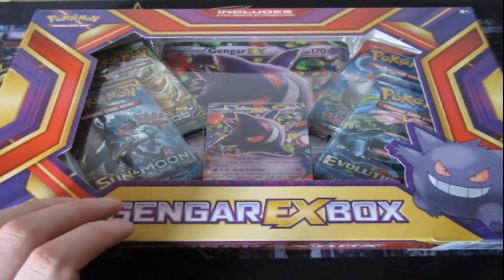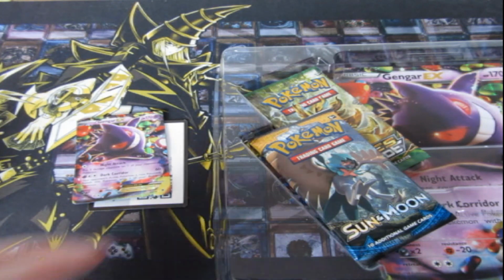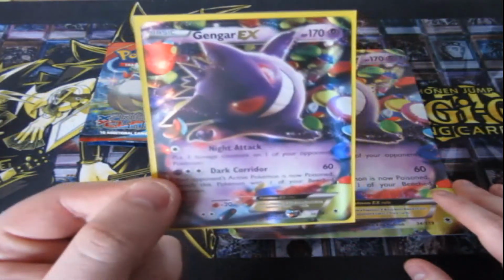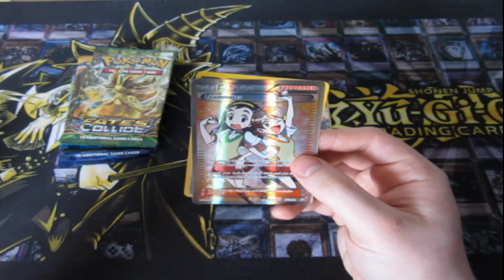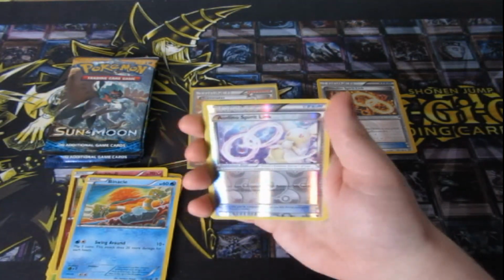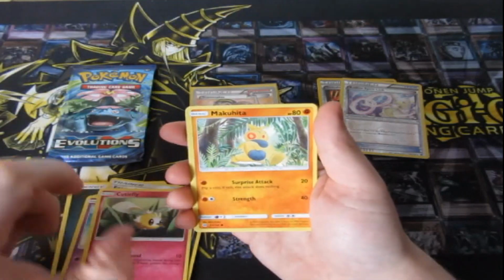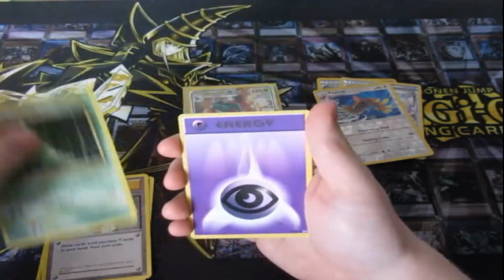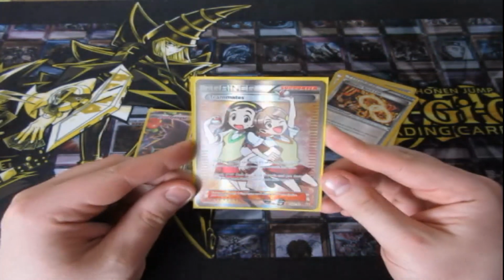Pokemon Pack Opening Gengar EX Box OMFG